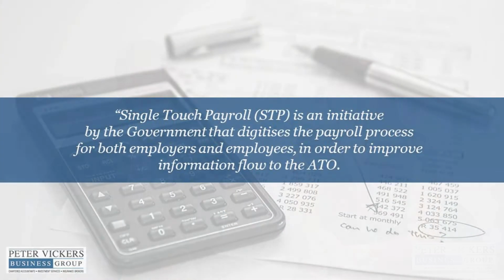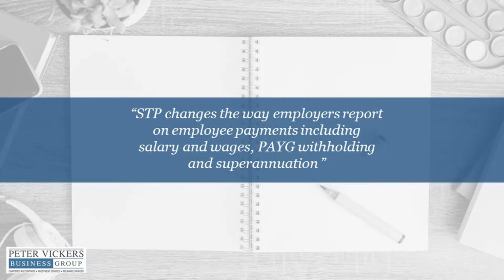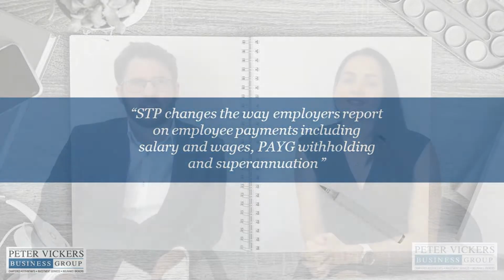Getting Started With Single Touch Payroll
From 30 September 2019 all Australian business owners will need to be reporting to the ATO using Single Touch Payroll. We've created this brief guide to help business owners get started with STP.